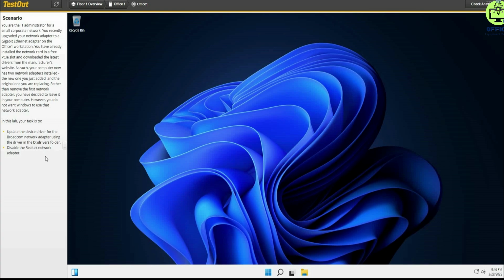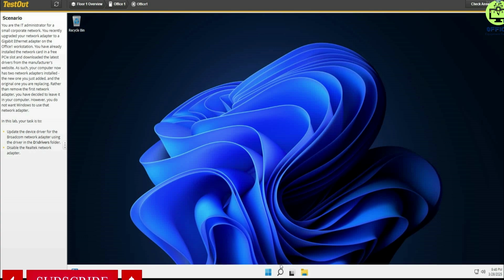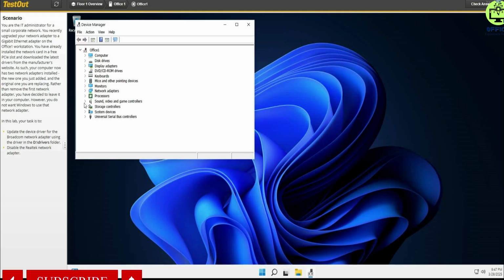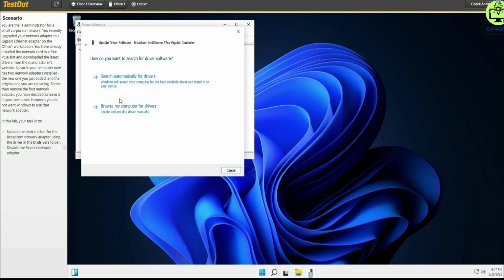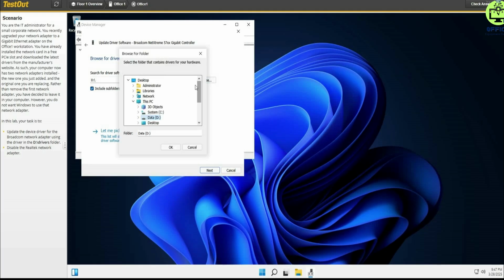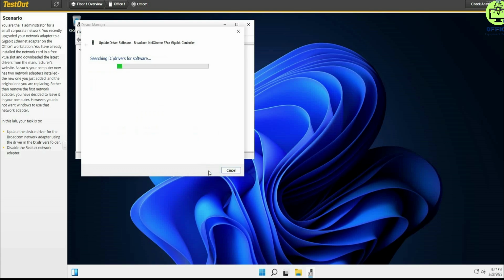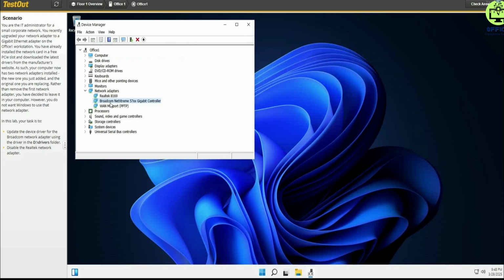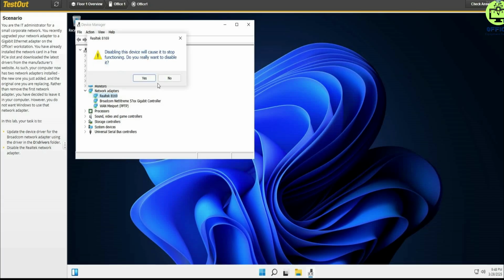10 5 5 Manage Devices 1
Studying for **CompTIA A+** or completing **TestOut PC Pro labs**? In this tutorial, we cover **Lab 10.5.5: Manage Devices 1**, showing you step-by-step how to **effectively manage hardware devices, troubleshoot issues, and ensure proper system functionality**.

This video is ideal for **IT students, beginners, and aspiring technicians**, helping you build practical skills in **device management and IT support**.

* Understanding **device management processes in Windows and Linux systems**
* Installing, updating, and configuring **device drivers**
* Troubleshooting **hardware and peripheral issues**
* Using **Device Manager and other system tools**
* Applying **best practices for secure and efficient device management**

### ⚡ **Why Device Management Skills Matter**

✔ Key objective in CompTIA A+ & TestOut PC Pro labs
✔ Builds practical knowledge for **IT support, help desk, and system administration roles**
✔ Ensures proper **hardware functionality and system stability**
✔ Prepares you for **real-world troubleshooting of peripherals and internal devices**
✔ Strengthens technical skills for **efficient IT management**

### ⏱ **Timestamps**

0:00 Introduction
0:40 Overview of Device Management
1:30 Installing and Updating Drivers
2:50 Troubleshooting Hardware Issues
4:10 Using Device Manager & System Tools
5:20 Best Practices & Lab Summary

### 💡 **Tools & Resources**

Drop your questions below! Learn step-by-step how to **manage devices** for CompTIA TestOut labs and real-world IT support scenarios.